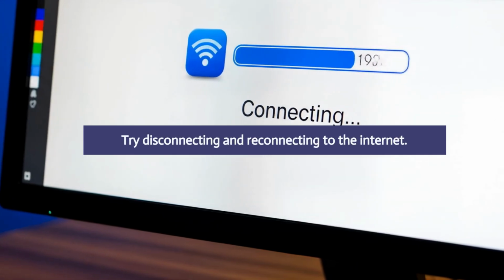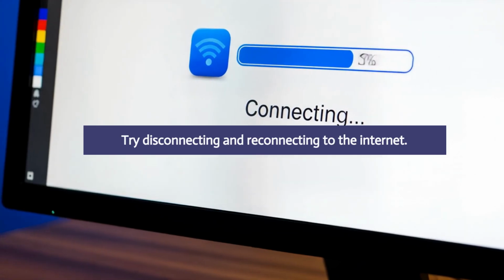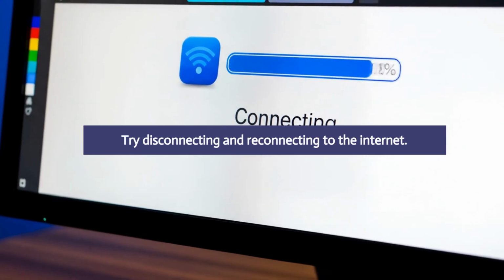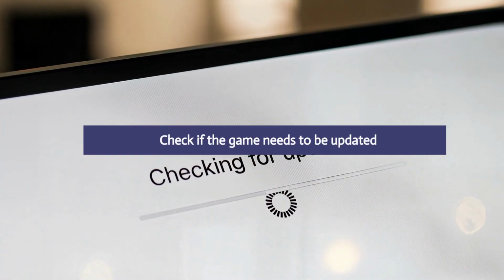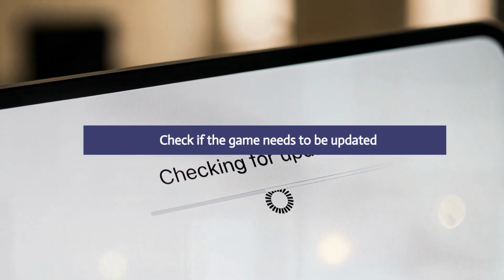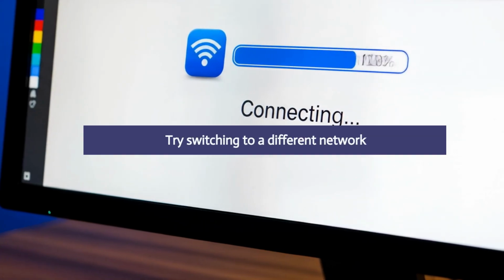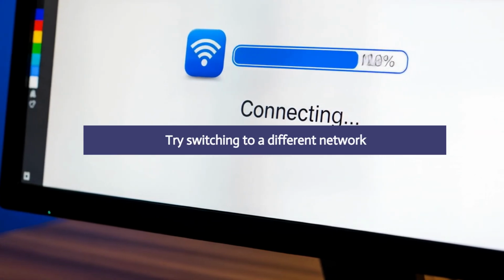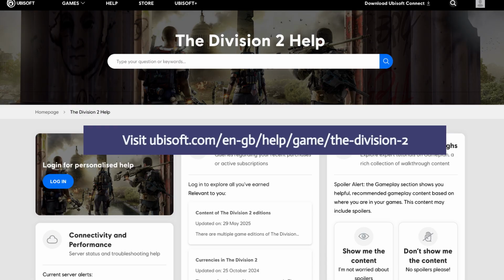How To Fix The Division 2 Error Code Alfa 03?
If you're encountering The Division 2 Error Code Alfa 03, this video is here to help. We’ll break down what this error code means, the common reasons behind it, and step-by-step methods you can use to fix the issue and get back into the game without interruptions.